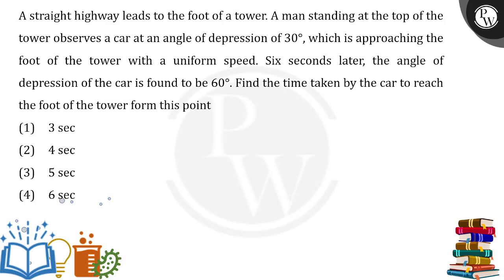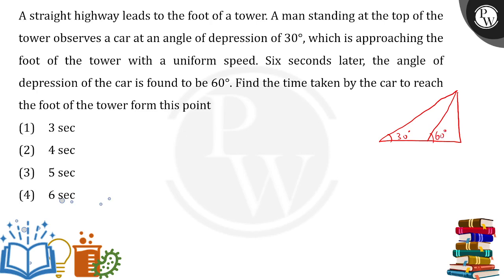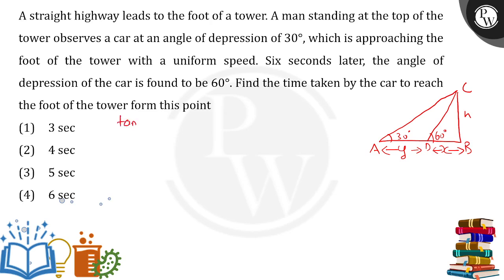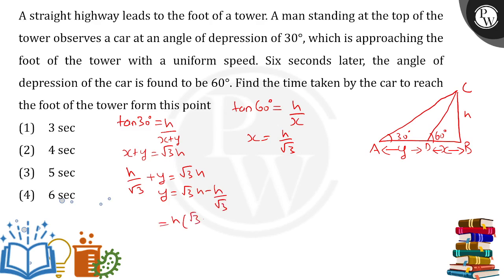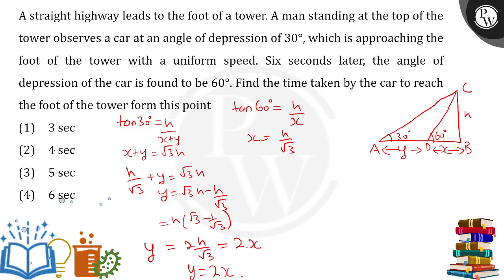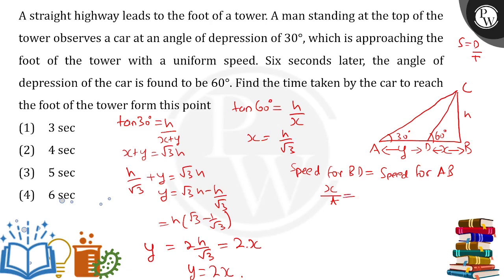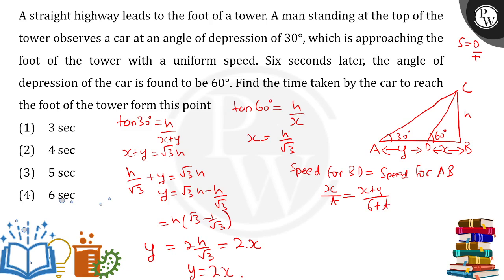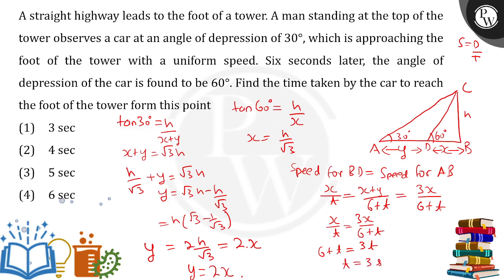A straight highway leads to the foot of a tower. Aman standing at the top of the tower observes ....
A straight highway leads to the foot of a tower. Aman standing at the top of the tower observes a carat an angle of depression of 30&deg;, which isapproaching the foot of the tower with a uniformspeed. Six seconds later, the angle of depression ofthe car is found to be 60&deg;. Find the time taken by thecar to reach the foot of the tower form this point 📲PW App